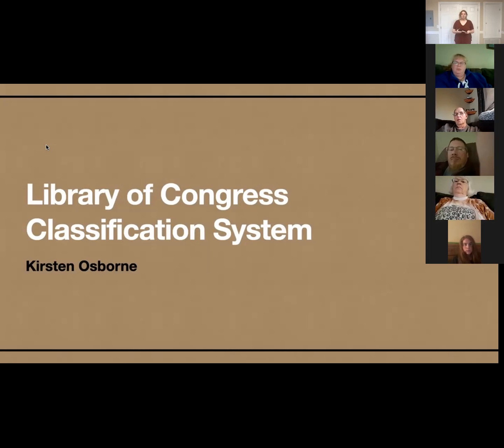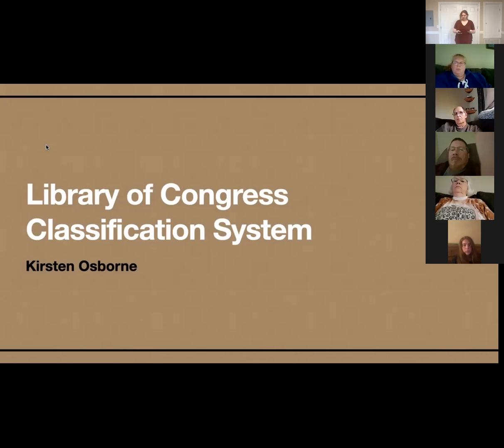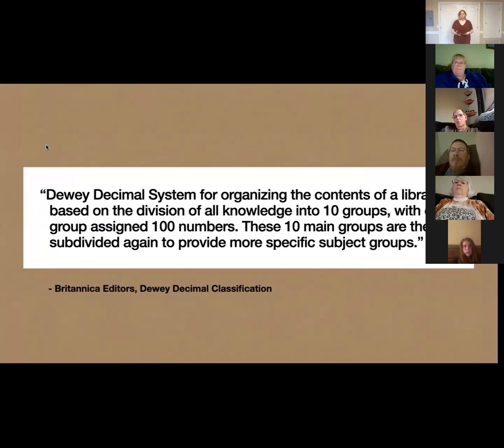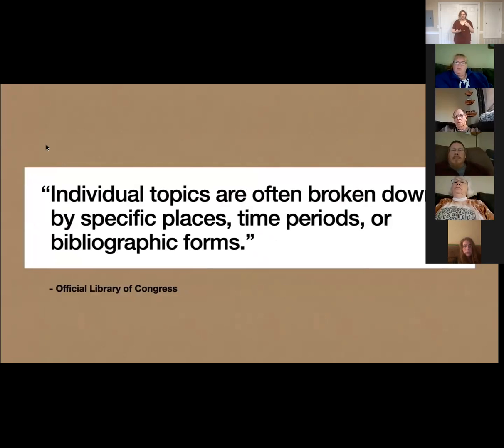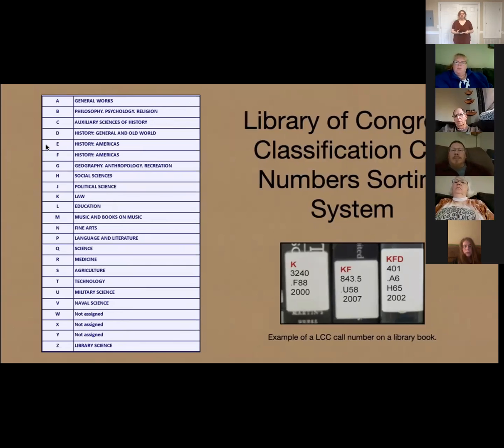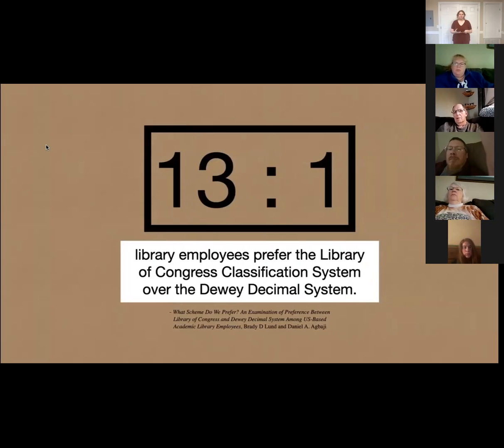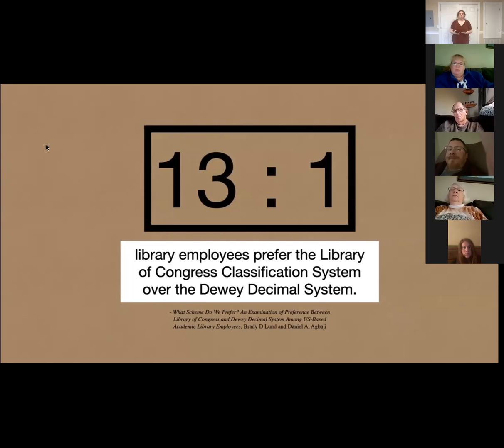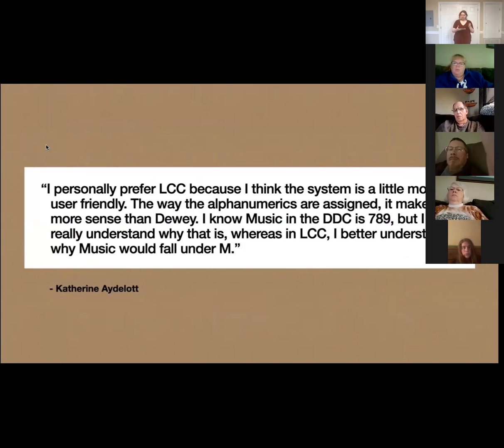Kirsten Osborne COMM 2200 Informative Speech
my informative speech for speech class!